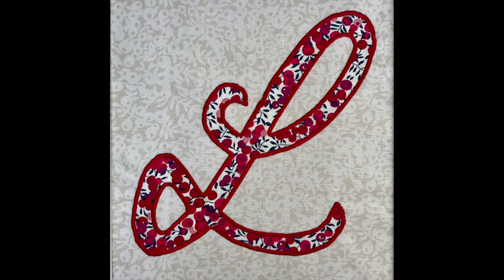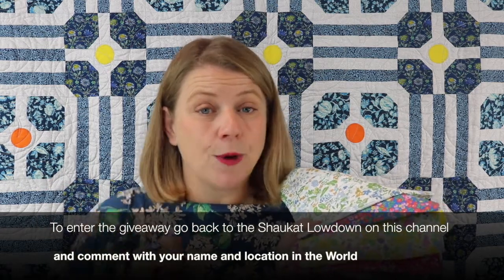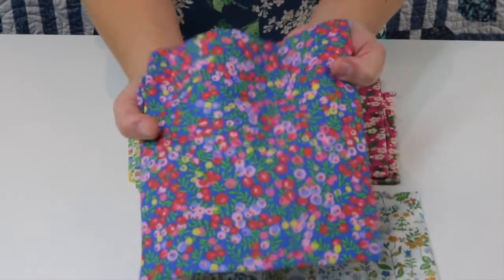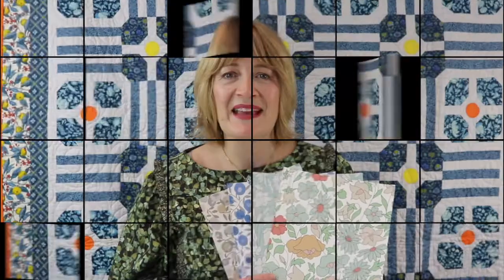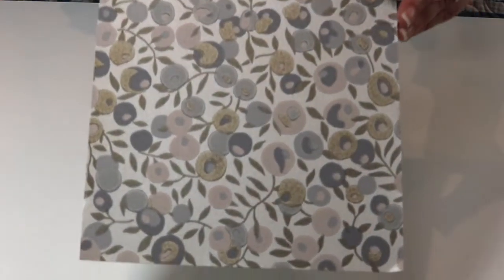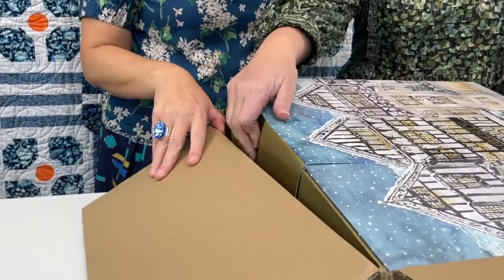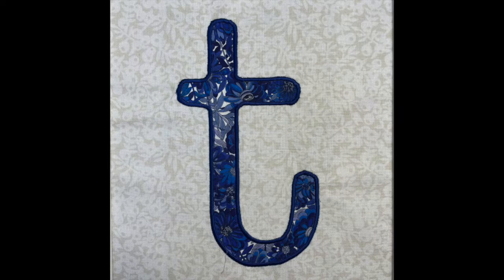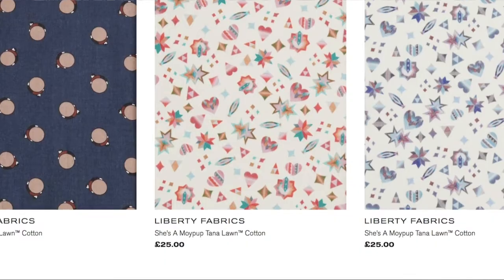The Liberty Lowdown Episode 7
Love
Organic Liberty Tana Lawn bought at Shaukat

Retro
Macedonia Blanket Liberty Print (past season)

Your Makes
Gabrielle Djanogly @gabrielledjanogly on Instagram

We also share products by makers to support their creativity and do not take commission on these sales.